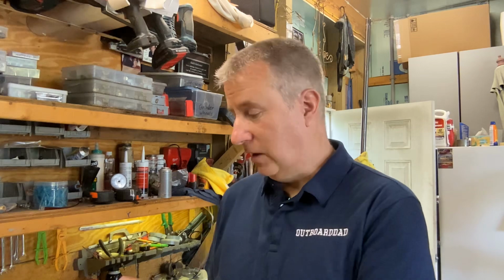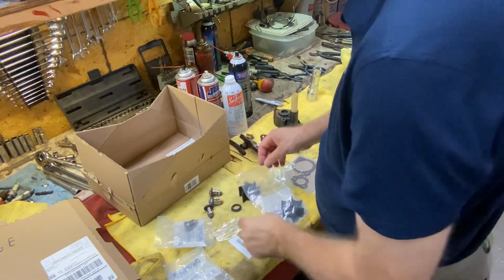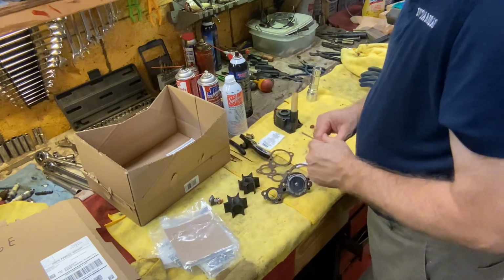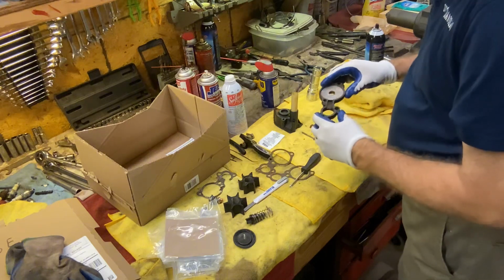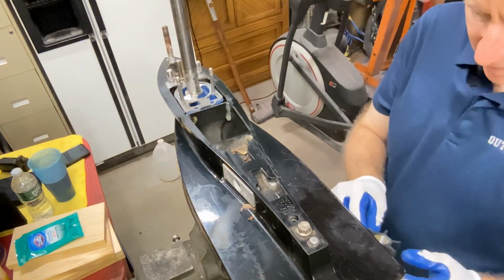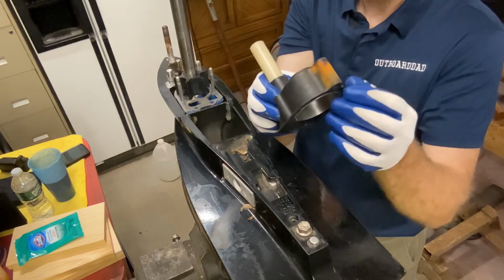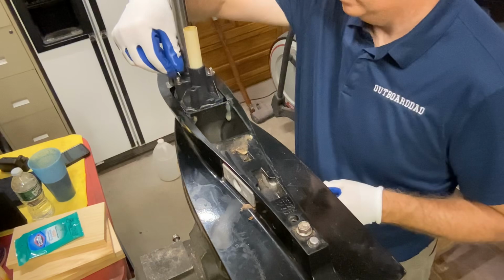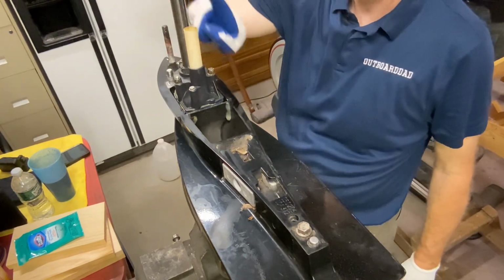Mercury Optimax Outboard Water Pump + Poppet valve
Replacing with Boats.net parts Outboard repairs and maintenance